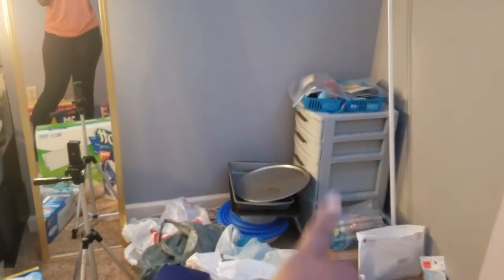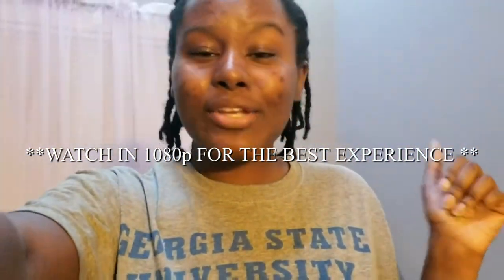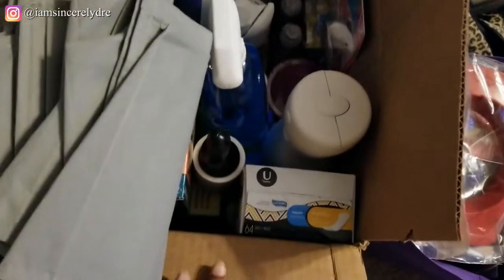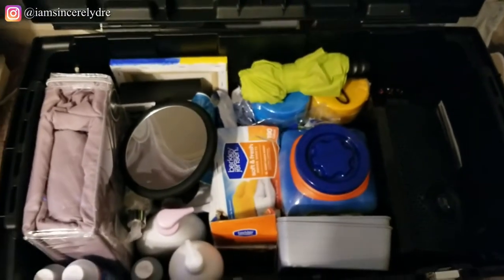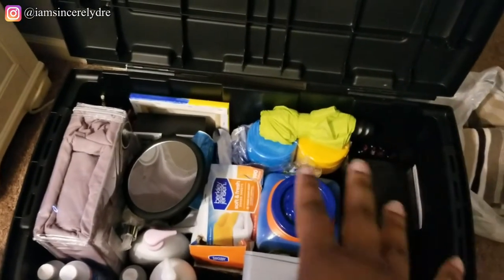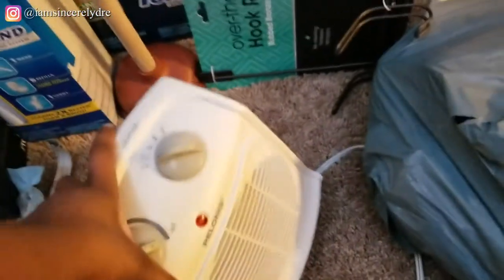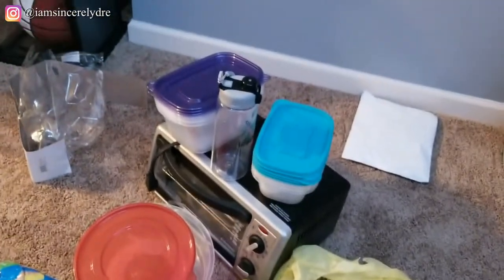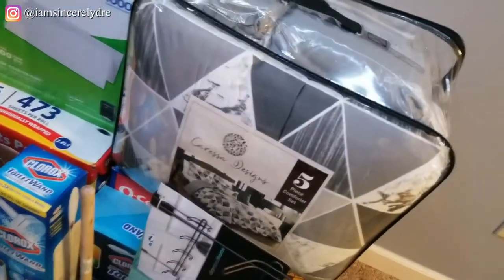PACK WITH ME FOR COLLEGE pt.1 | SINCERELY DRE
Heyyy y'all! Now that I have everything for my dorm room it is time to get started packing. In this video, I take y'all along with me as I begin to pack all my stuff for college. This is only the beginning.

COMMENT some of your packing tips for trips or college below.